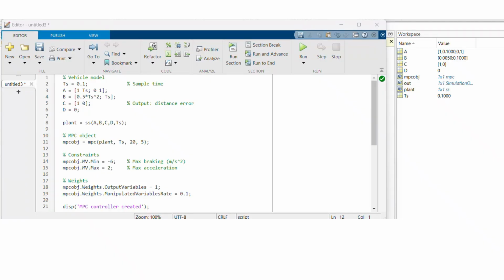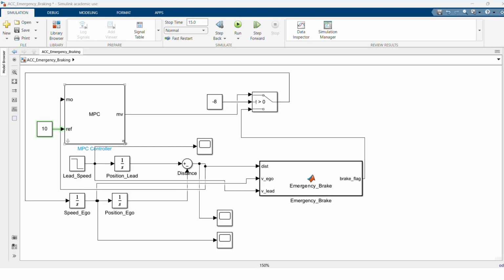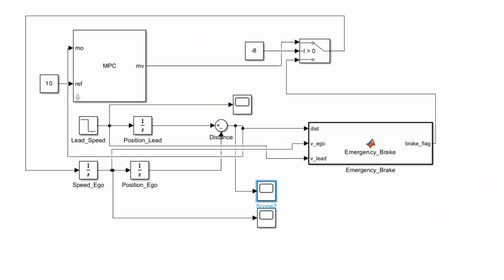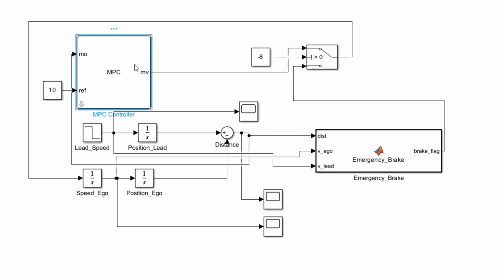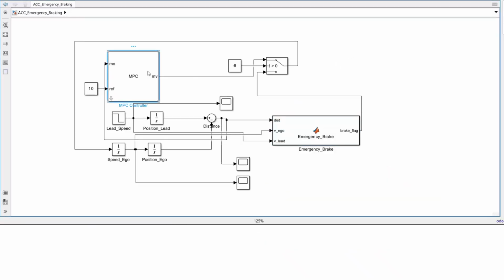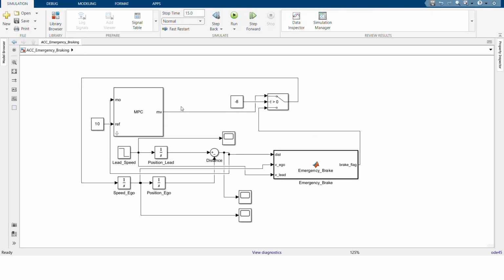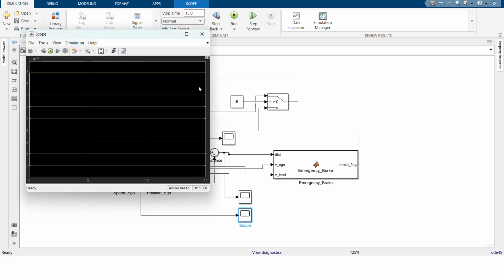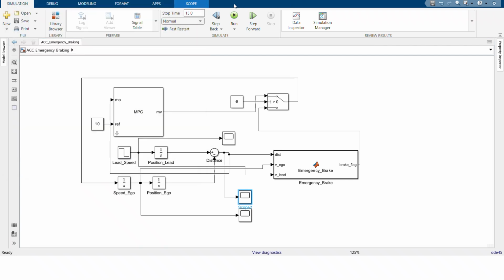Adaptive Cruise Control System with Emergency Braking Override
Adaptive Cruise Control (ACC) is an important driver-assistance feature that automatically adjusts a vehicle’s speed to maintain a safe distance from a lead vehicle. While conventional ACC systems work well during normal driving conditions, they may not always respond optimally during sudden braking or emergency scenarios. The objective of this project is to model and simulate an Adaptive Cruise Control system with Emergency Braking logic using Simulink and Model Predictive Control (MPC), focusing on safety, constraint handling, and predictive decision-making.

In this project, a simplified longitudinal vehicle-following scenario is considered, consisting of a lead vehicle and an ego vehicle. The lead vehicle follows a predefined speed profile that includes a sudden deceleration event, representing an emergency braking situation. The ego vehicle is required to maintain a safe following distance while ensuring passenger comfort and respecting physical limitations such as maximum acceleration and braking capability.